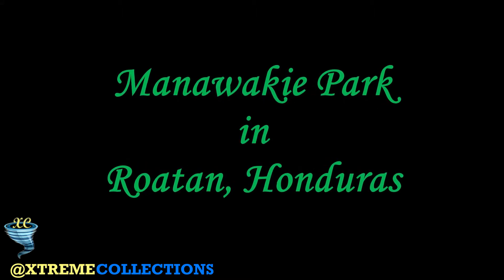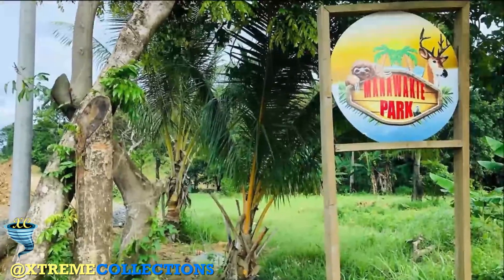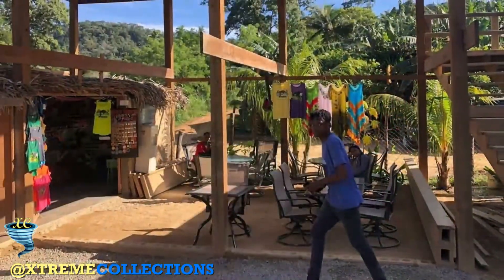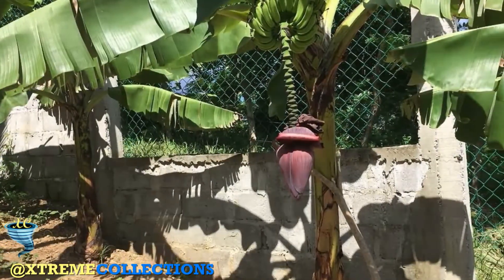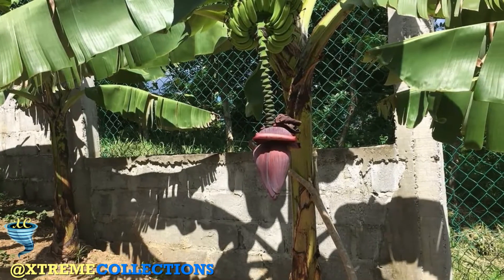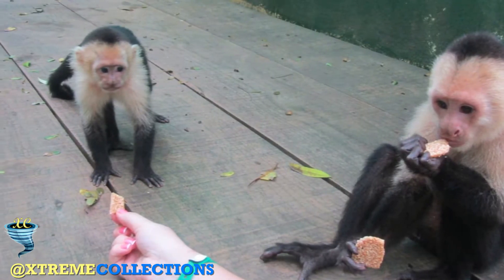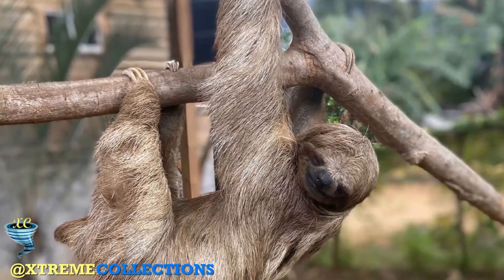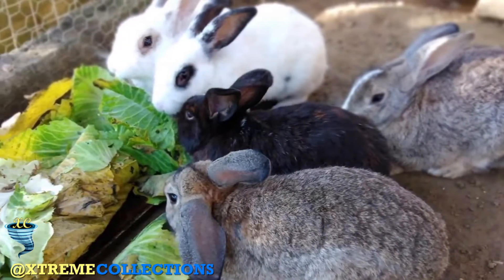Manawakie Park in Roatan, Honduras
Manawakie Eco Nature Park is located on the north side of Roatan,Honduras, in the mist of the jungle in the community of Man O War Harbor; known as Hottest Sparrow.
Throughout the journey to the Eco Park you will be able to enjoy several sightseeing’s of Roatan,Honduras, noticing the lush forest and hill sight of Roatan Bay Island.
Manawakie Eco Nature Park is a guided tour of all ages with young knowledgeable Islanders tour guides staff.
Manawakie Eco Nature Park is a dream destination were you and your families can enjoy a great educational history, Island Culture and Animal Interaction.
Being the first authentic culture park demonstrating you our first inhabitants house and Islanders homes trying to keep up our culture, agriculture and island traditions and protecting the wild life.
At Manawakie Eco Nature Park you will be able to interact with Roatan Honduras wildlife such as Sloths, Birds, White Faced Capuchin Monkeys, White Tail Deer’s, The Paca and Agouti (Roatan Island Rabbit), Hummingbird playground, etc.
Here at the Park you will walk through a Tropical Botanical Medicinal Garden with your guide demonstrating our natural medicinal herbs, as you arrive to our island you will notice that it is very lush which 25% if use as medicine.
WILDCANE MUSEUM HOUSE: in the year of 1930 the islanders home were made of wild cane sticks or bamboo, and thatch leaf for roof.
Entering THE MUSEUM HOUSE you will see statues representing some of ROATAN,HONDURAS LEGENDS, mud stove and different artifacts.
In the 14th century our first inhabitants homes was made of mud, which is THE PAYAN Indians descendants to THE MAYAN known as PECH